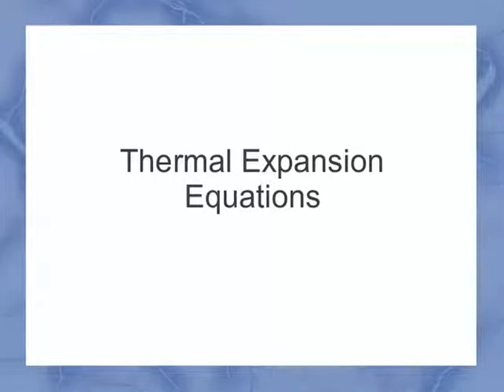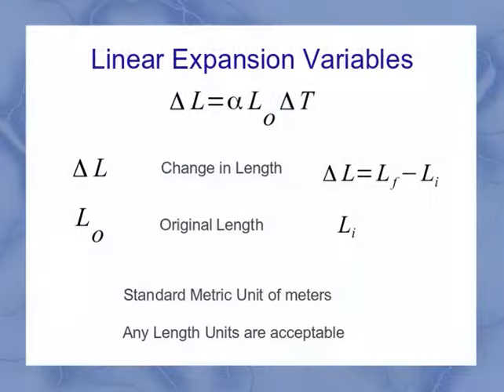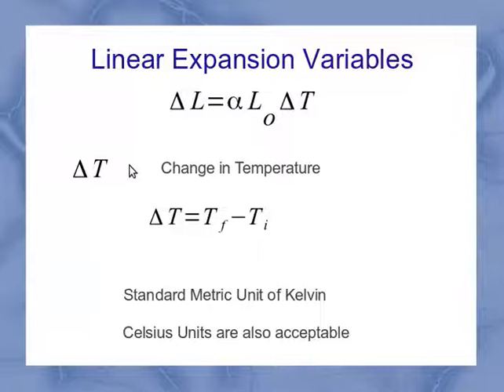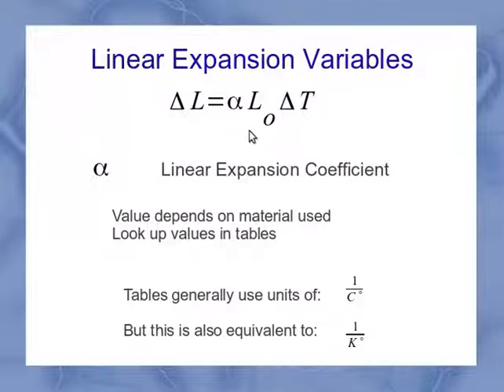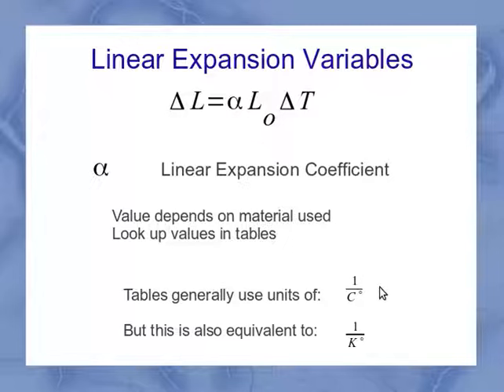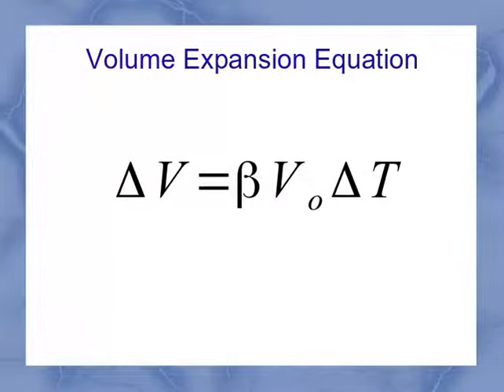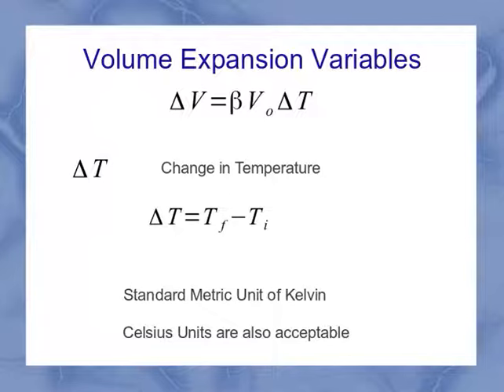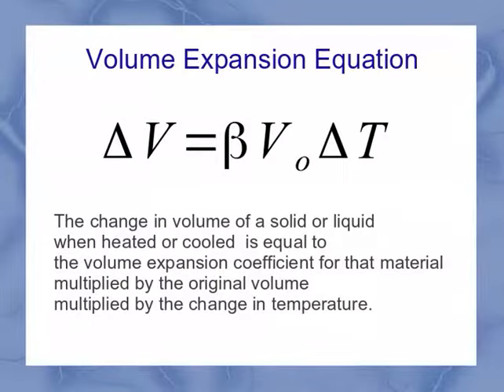Thermal Expansion Equations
This video gives the equations for linear and volumetric expansion and explains the variables and units being used in Physics